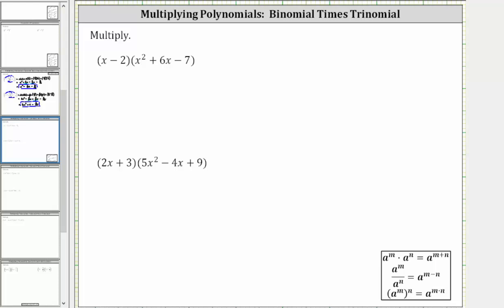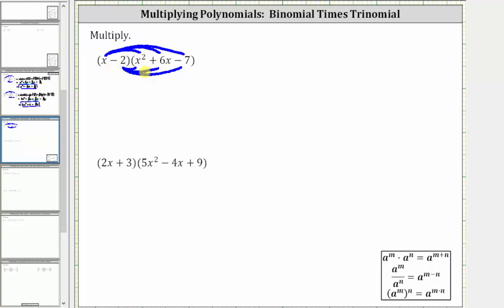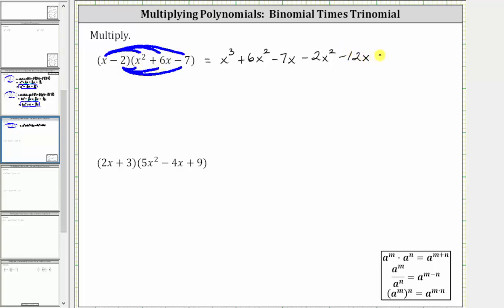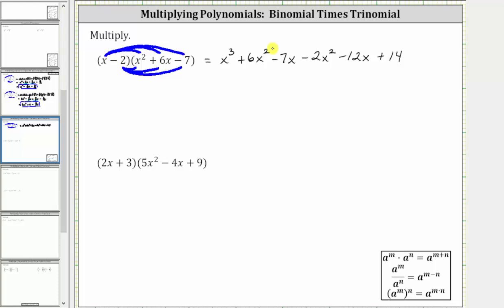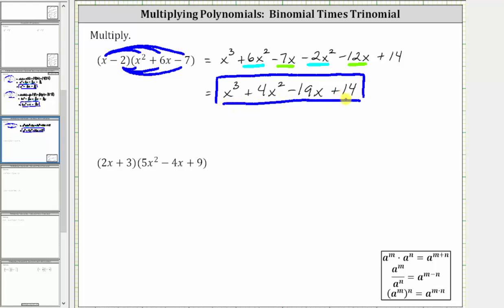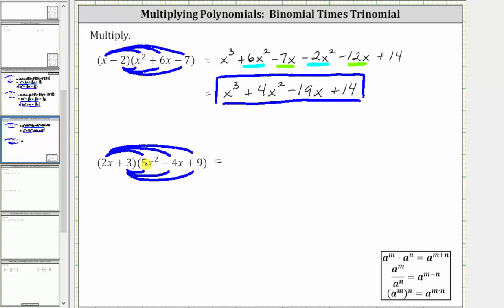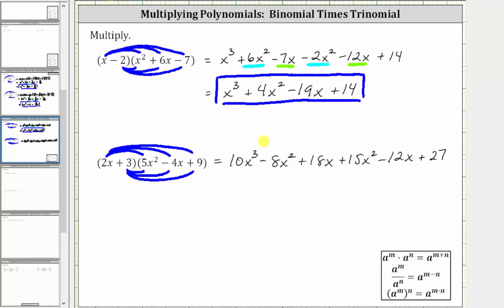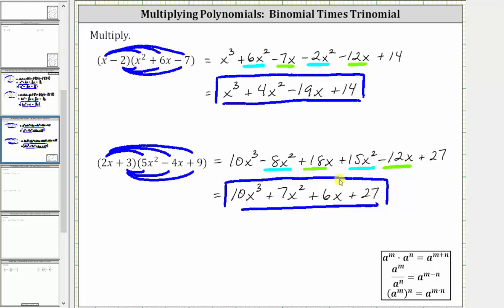Multiplying Binomials and Trinomials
This video explains how to multiply a binomial and trinomial.